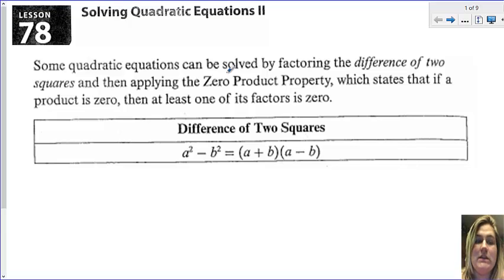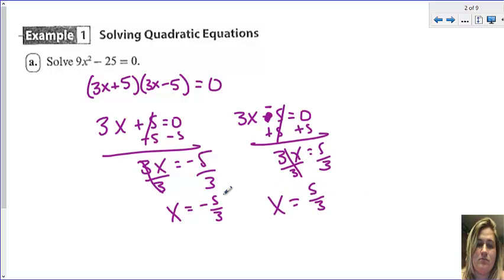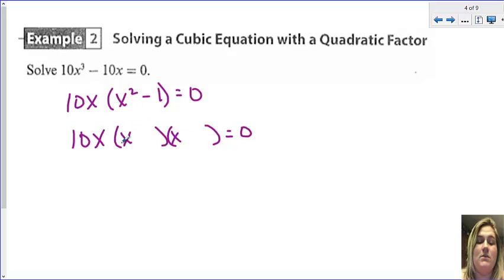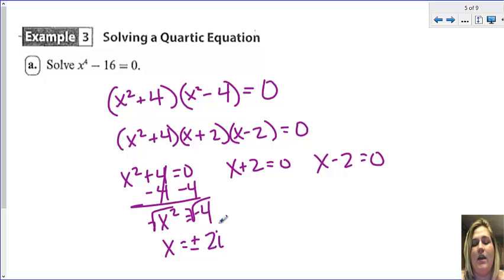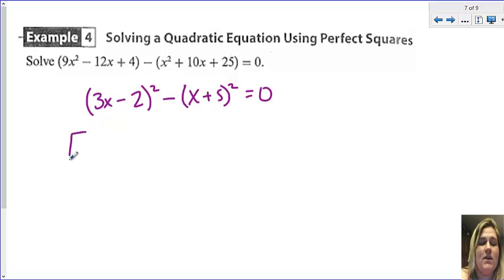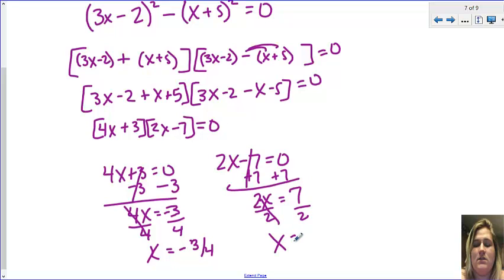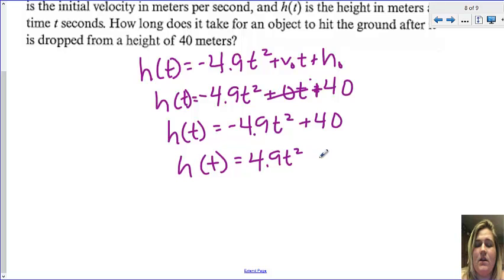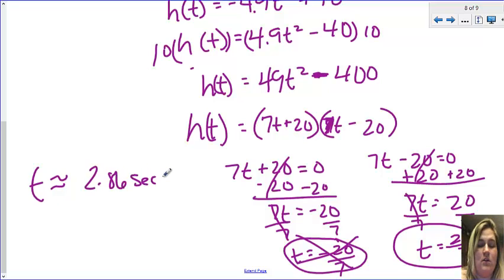Algebra 2 Lesson 78 Solving Quadratic Equations Part 2